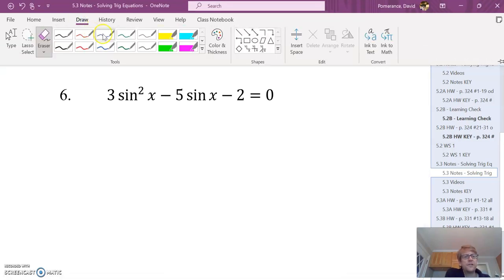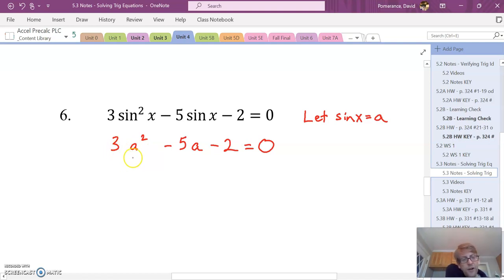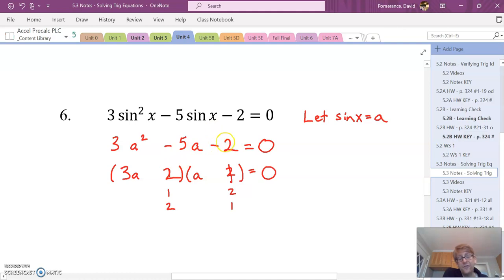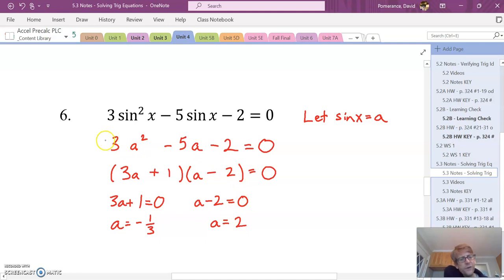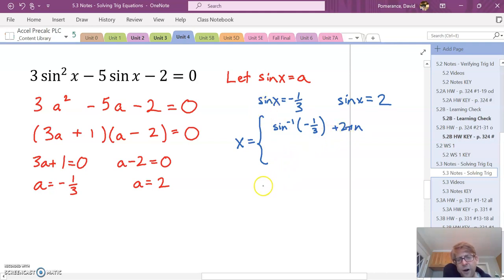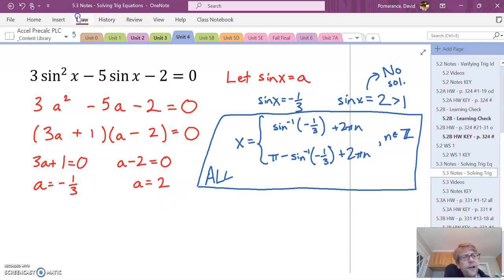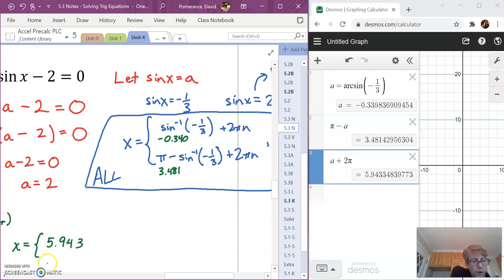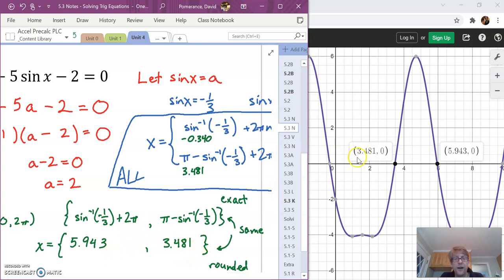Precalculus 5.3 Notes - Solving Trig Equations (Ex #6)